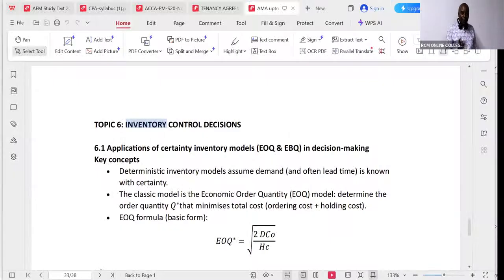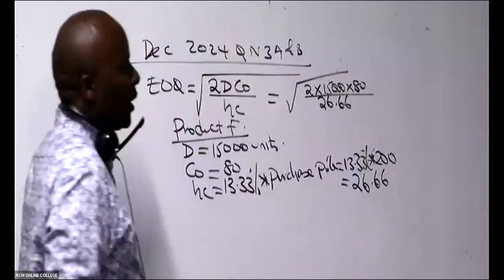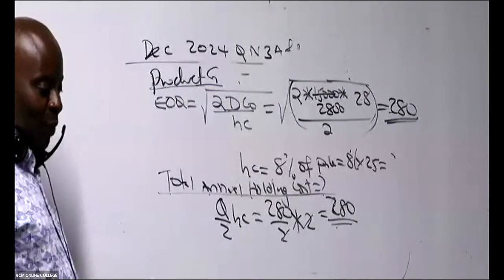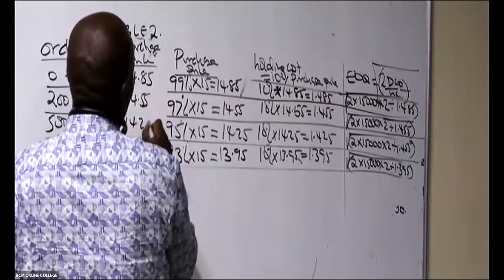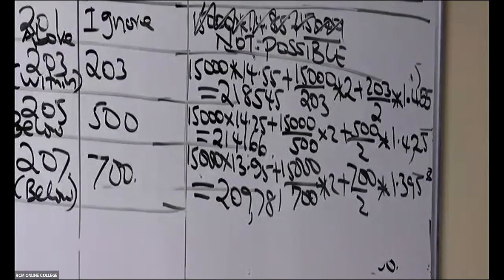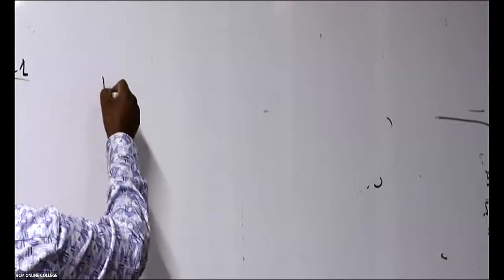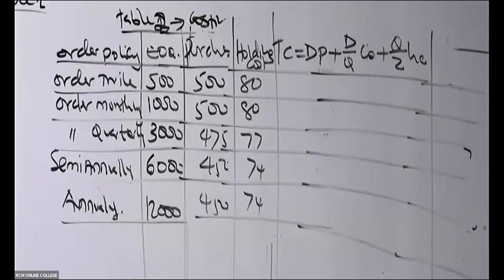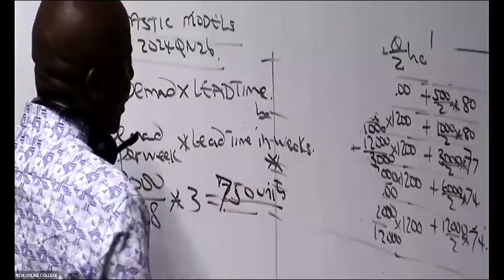AMA-Inventory Control Decisions-CPA KENYA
𝑬𝒎𝒑𝒐𝒘𝒆𝒓 𝒂 𝒘𝒐𝒎𝒂𝒏, 𝒆𝒎𝒑𝒐𝒘𝒆𝒓 𝒕𝒉𝒆 𝒇𝒖𝒕𝒖𝒓𝒆. 💪